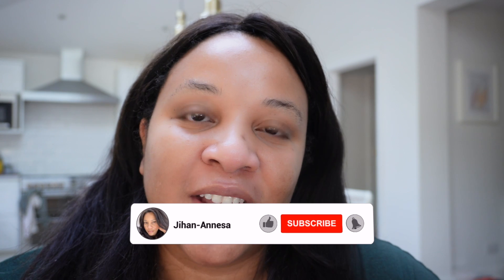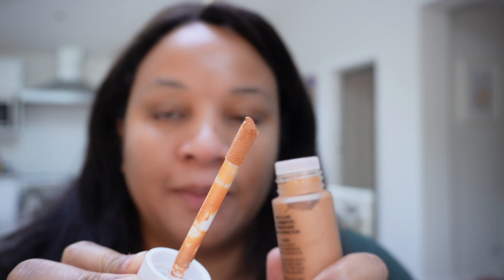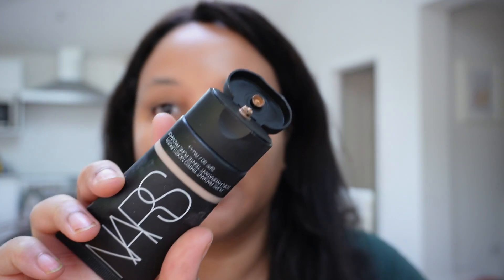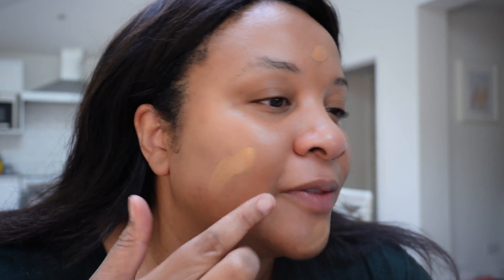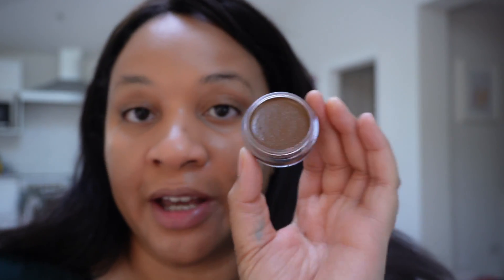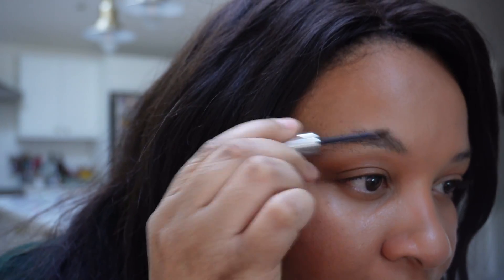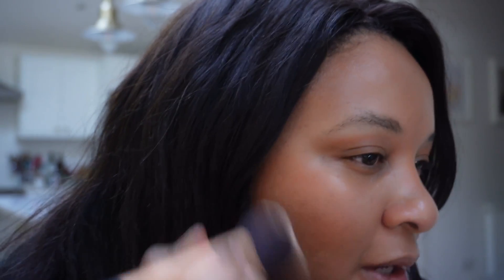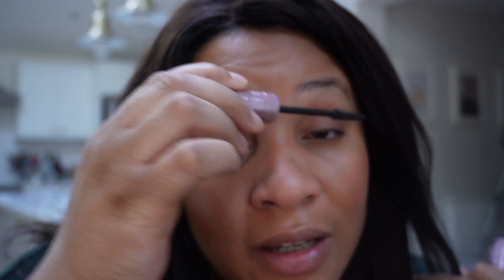Full Face of New In Makeup